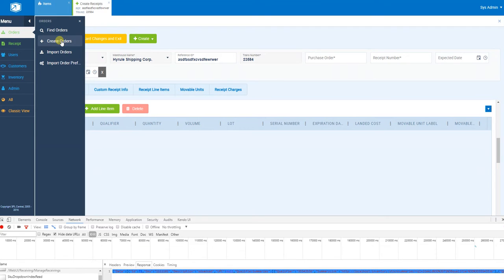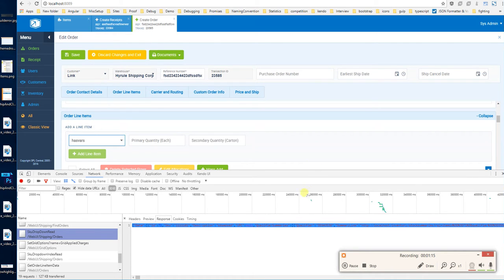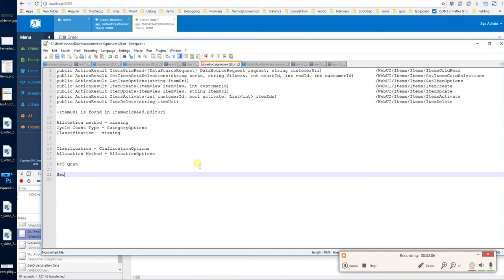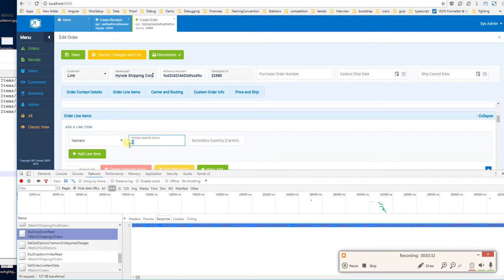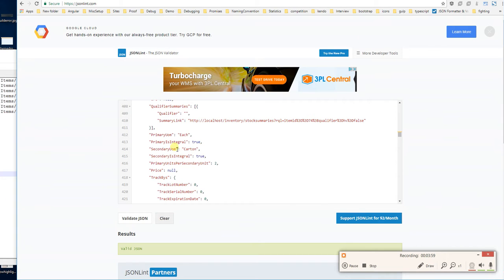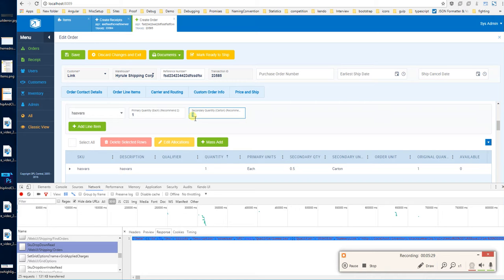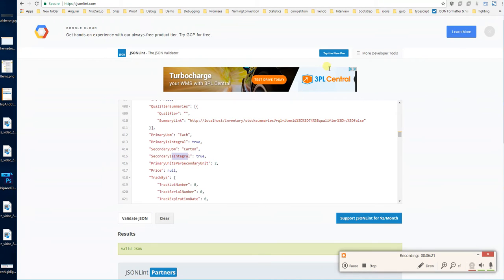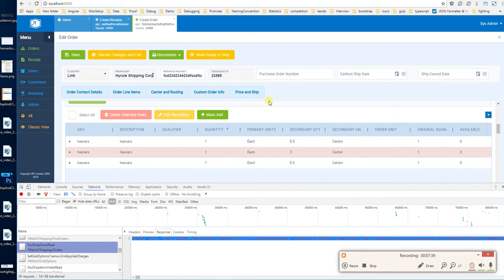ice video 20170811 174123